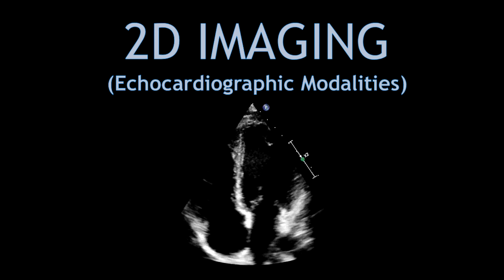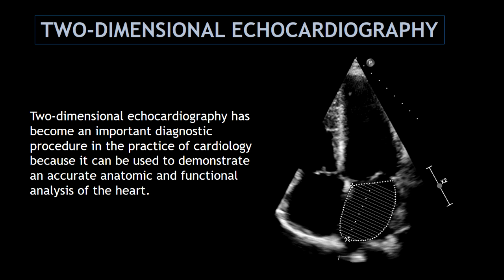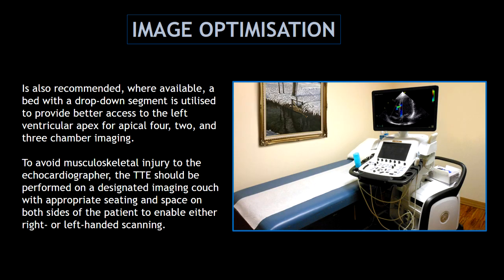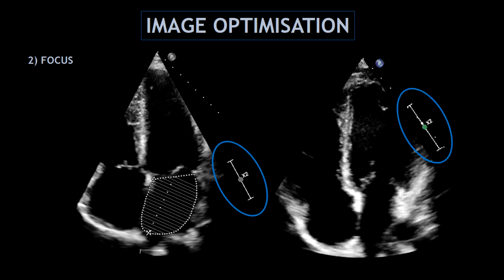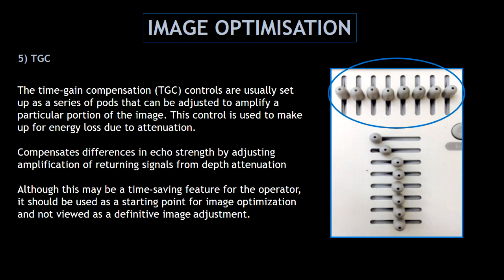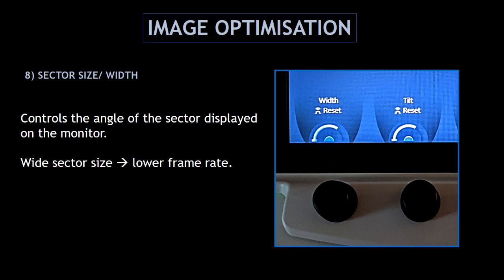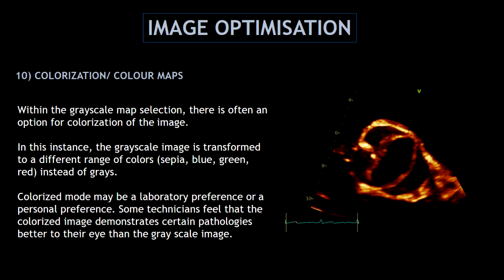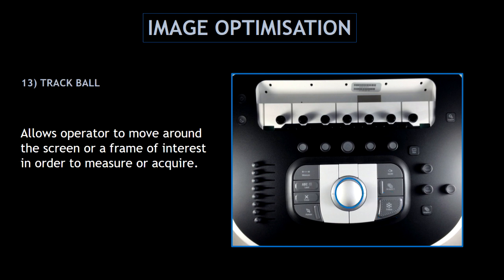2D IMAGING + Image optimisation! (Echocardiogram).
Hello guys and welcome back! This is the first of a few videos about the different echocardiographic modalities. In this video I am going to talk about 2D imaging and how to optimise your views!.